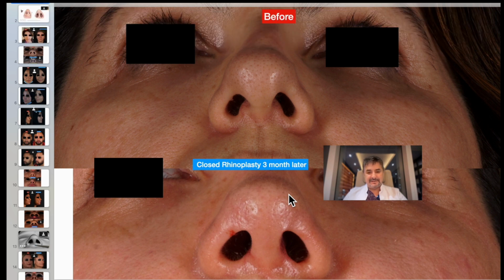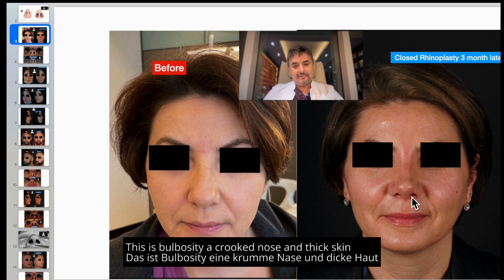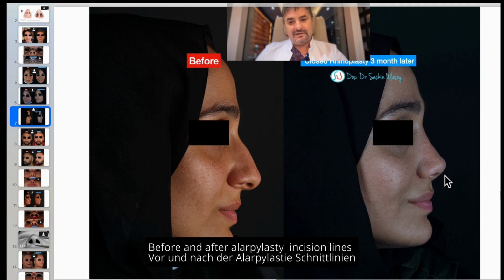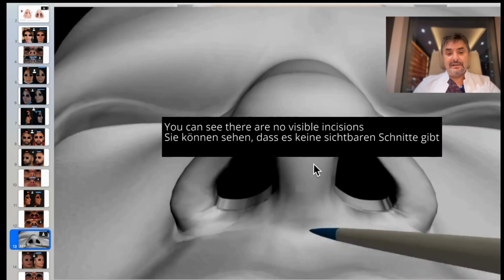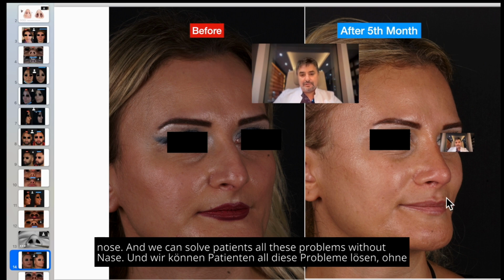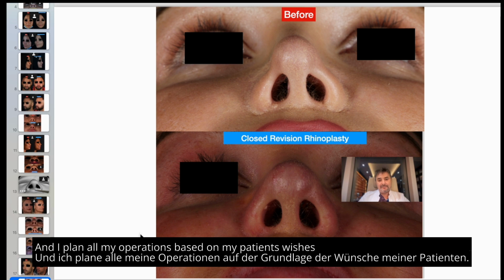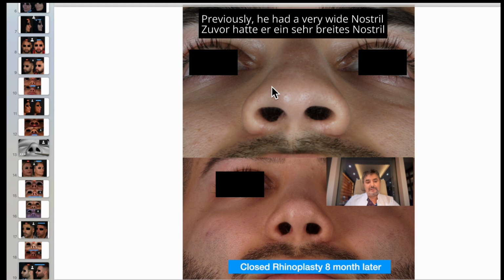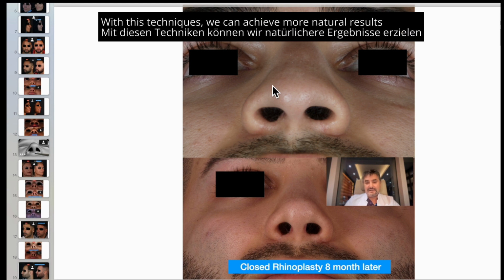Closed Rhinoplasty: Before & After | Geschlossene Nasenkorrektur: Vorher & Nachher 🌟👃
İngilizce Açıklama:
"Dive into the transformative world of Closed Rhinoplasty with our latest video! 🌟👃 Explore before and after photos and detailed illustrations to see the amazing results of this less-invasive technique.

🔍 Learn about the process, recovery, and benefits of closed rhinoplasty to make an informed decision about your cosmetic needs. Perfect for those considering a nose job or medical professionals interested in the latest surgical techniques.

German:
"Tauchen Sie ein in die Welt der geschlossenen Nasenkorrektur mit unserem neuesten Video! 🌟👃 Entdecken Sie Vorher-Nachher-Fotos und detaillierte Illustrationen, um die erstaunlichen Ergebnisse dieser weniger invasiven Technik zu sehen.

🔍 Erfahren Sie mehr über den Prozess, die Erholung und die Vorteile der geschlossenen Rhinoplastik, um eine informierte Entscheidung für Ihre kosmetischen Bedürfnisse zu treffen. Ideal für diejenigen, die eine Nasenkorrektur in Betracht ziehen oder für medizinische Fachkräfte, die an den neuesten chirurgischen Techniken interessiert sind.